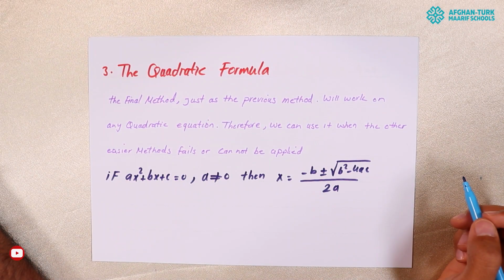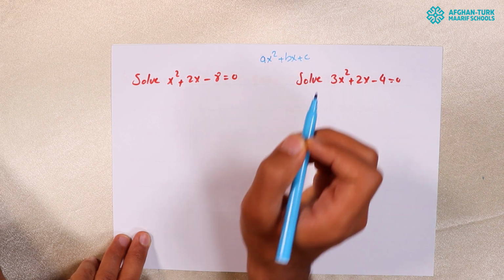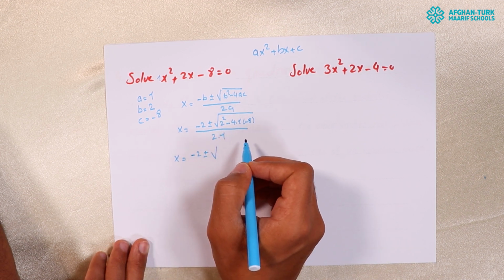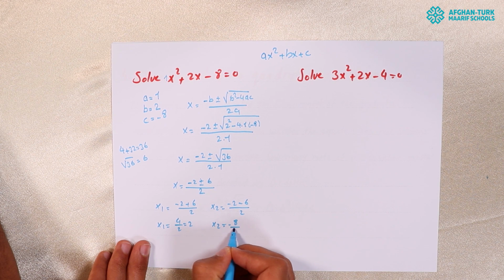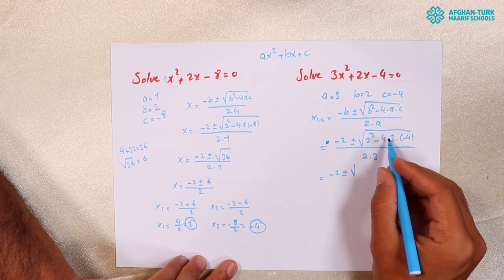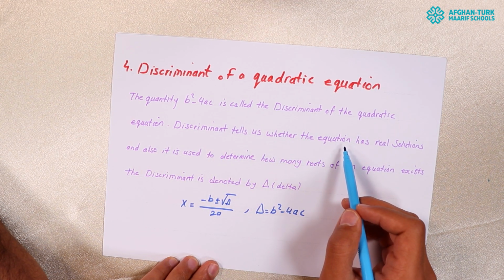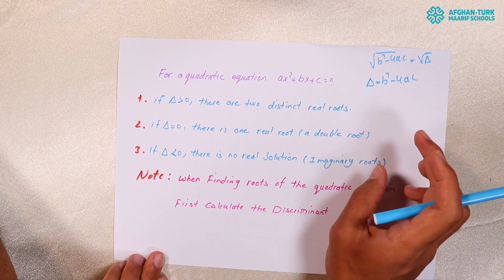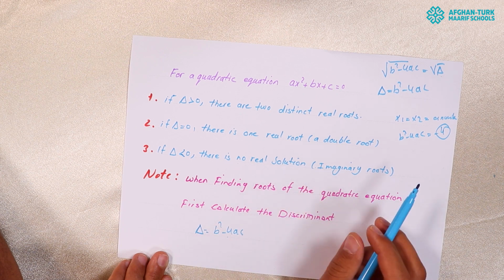Math 9 | Solving Quadratic Equation By Quadratic Formula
دانش‌آموزان عزیز؛ لطفاً پرسش‌های‌تان را زیر ویدیو کامنت بنویسید